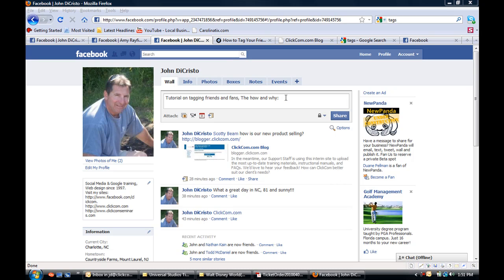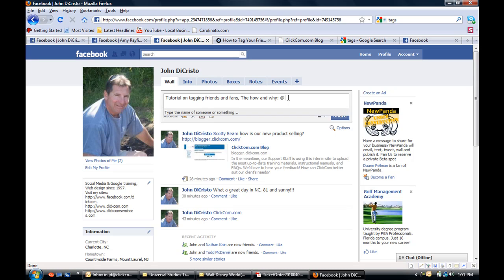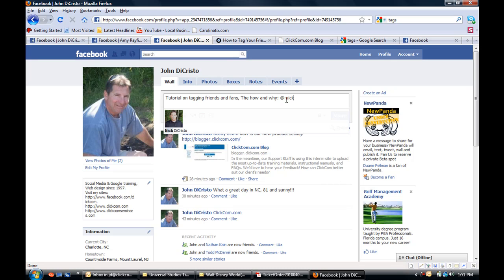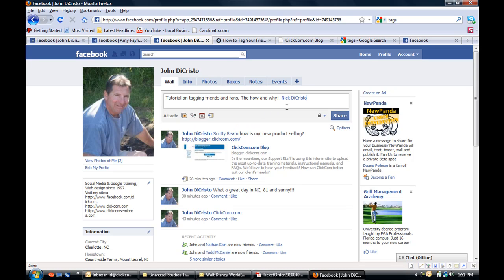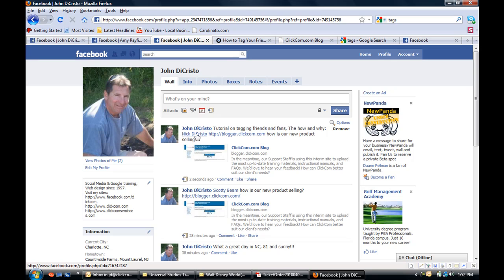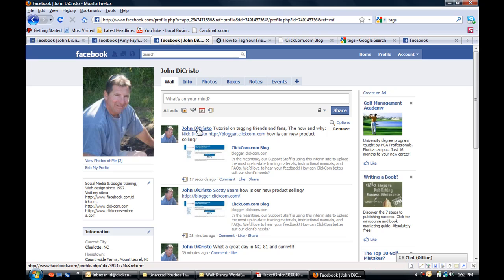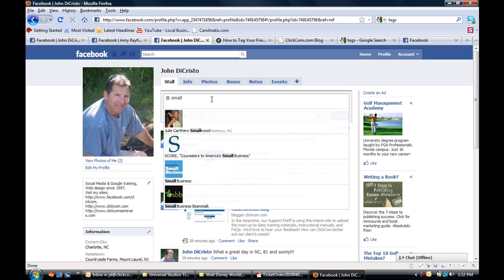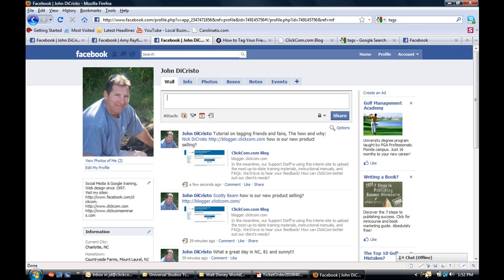Tutorial on How to Perform Facebook Tagging for Business Create Viral Marketing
A how to instructional video for tagging your Facebook Friends or Fan Pages using the status tag feature. This Video was produced by John DiCristo for the continued education of our prospects and cleints.

To tag a friend or fan page, type the @ symbol in your status update and then immediately start typing the friend or fan page you want to tag. A drop-down menu will appear from which you can choose the person or page you want to tag.